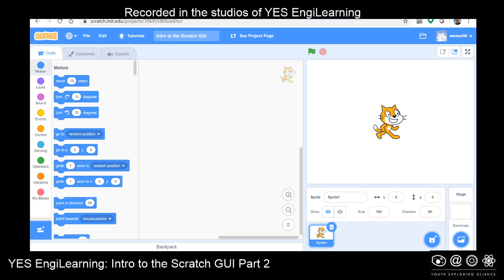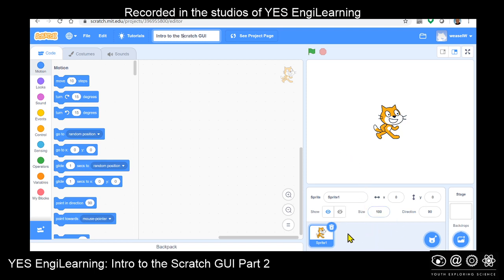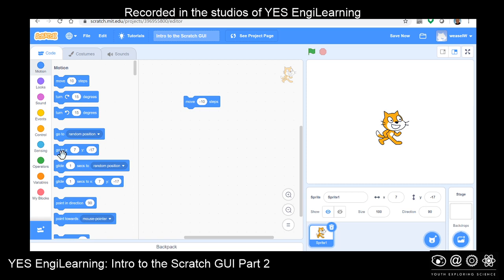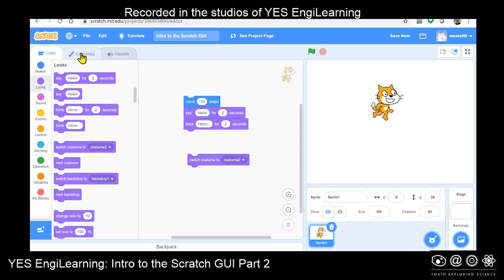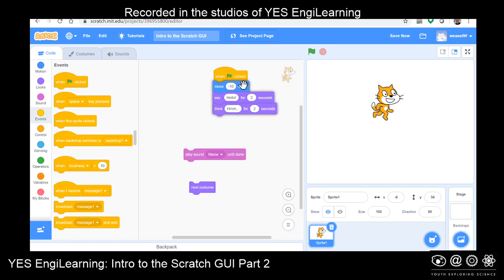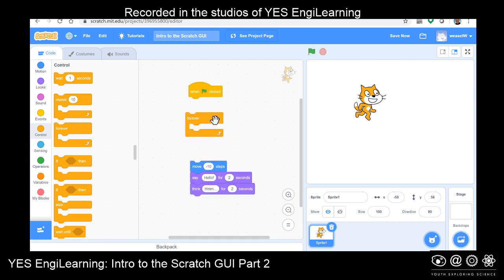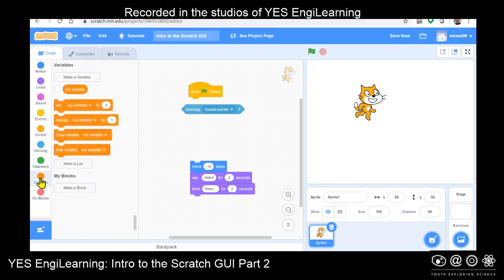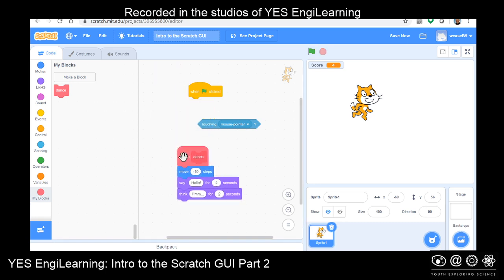YES EngiLearning Scratch Intro 2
Learn your way around Scratch's graphical user interface, the GUI, in this short video.